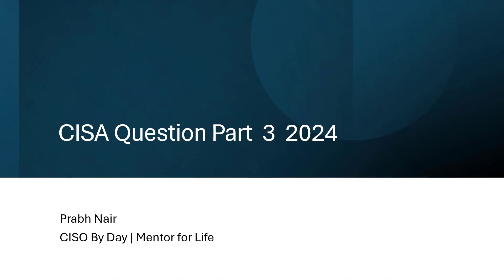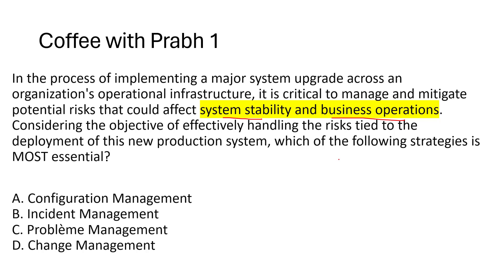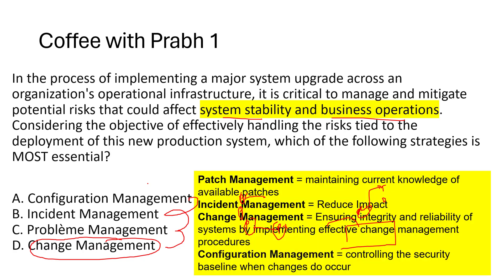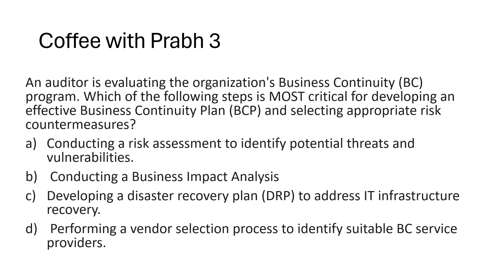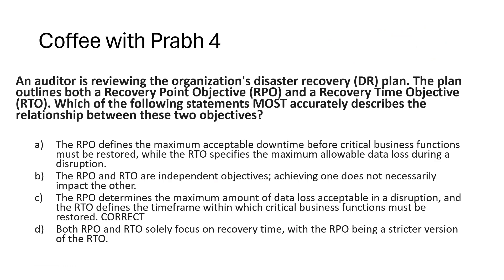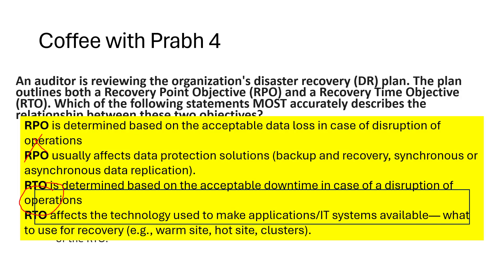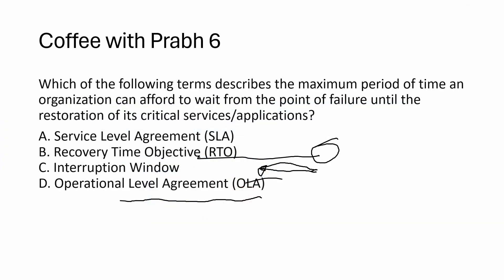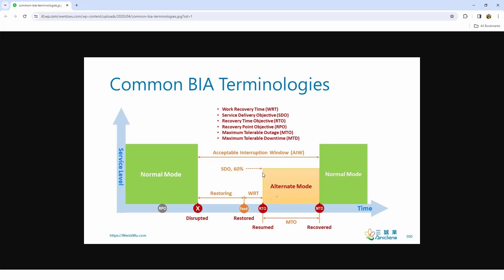CISA 2024 Practice Questions Part 3 : Think Like an Auditor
Welcome to our comprehensive guide on mastering CISA 2024 with an auditor's mindset! 📚✨ In today's video, "CISA 2024 Practice Questions: Think Like an Auditor," we delve deep into the critical topics of substantive and compliance testing. Whether you're a seasoned professional aiming to enhance your skills or a newcomer eager to crack the CISA exam, this video is your go-to resource.

What You'll Learn:

Substantive Testing: Understand the intricacies behind substantive testing and how it plays a pivotal role in auditing. We break down complex concepts into easy-to-understand practice questions.
Compliance Testing: Get to grips with compliance testing - what it is, why it matters, and how to approach related questions on the CISA exam.
Expert Analysis: Each practice question is not just answered but analyzed, showing you how an auditor thinks and approaches problems.
Exam Essentials: Our summary points highlight the key takeaways and critical reminders for the CISA 2024 exam, ensuring you know exactly what to remember.